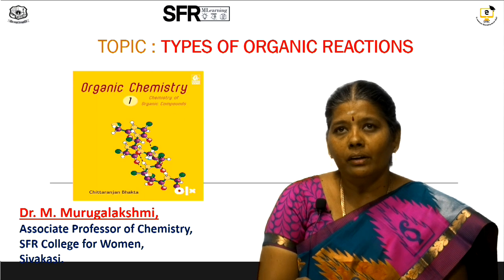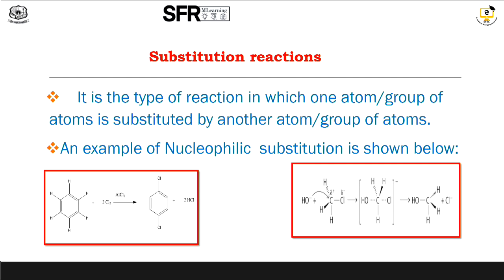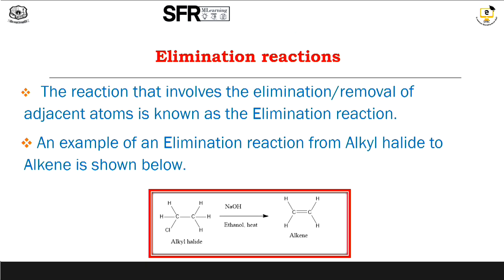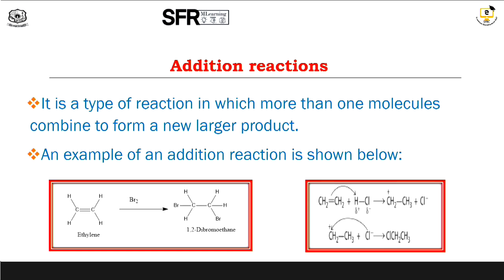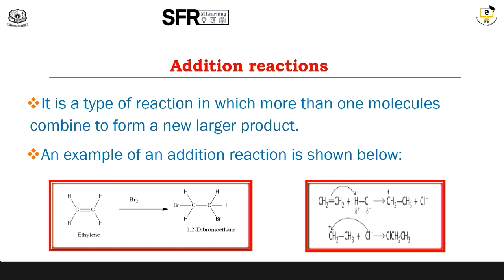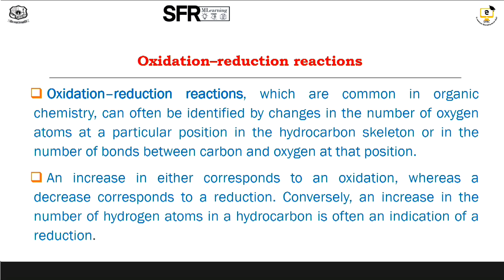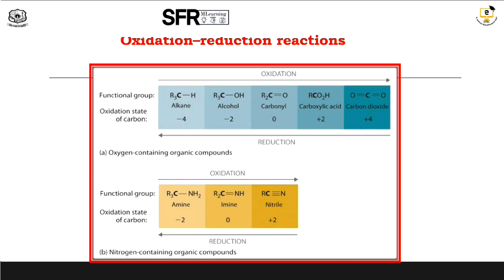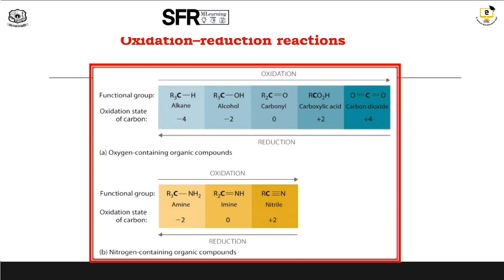Types of Organic Reactions by Dr.M.Murugalakshmi, Assistant professor of Chemistry